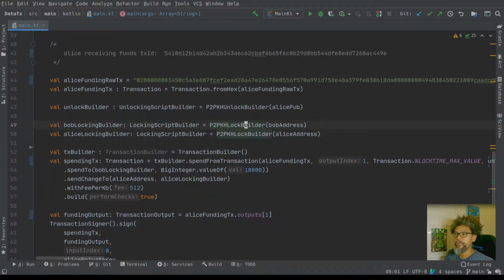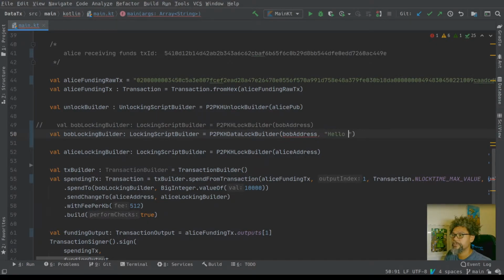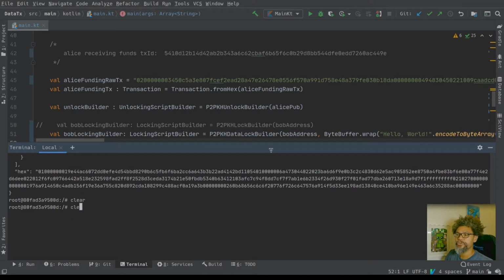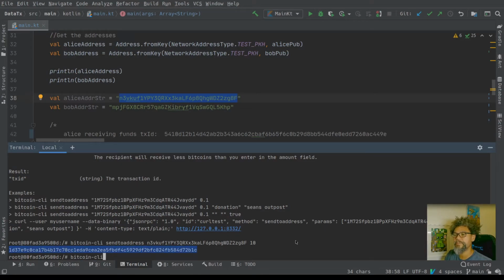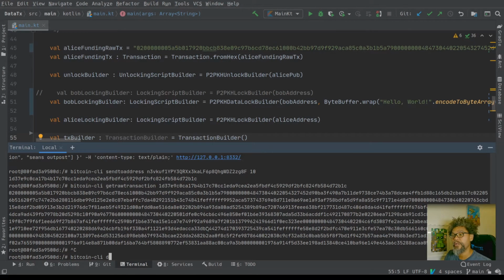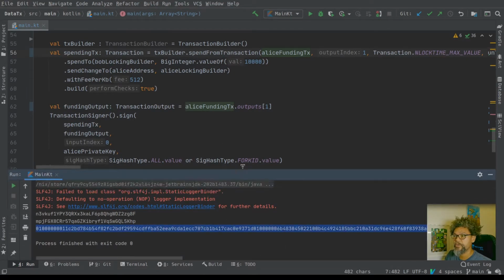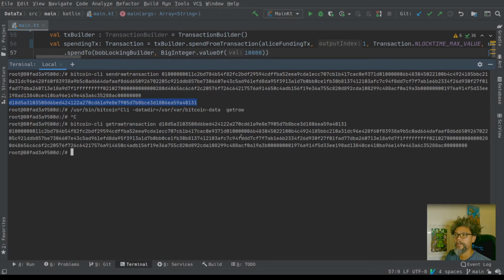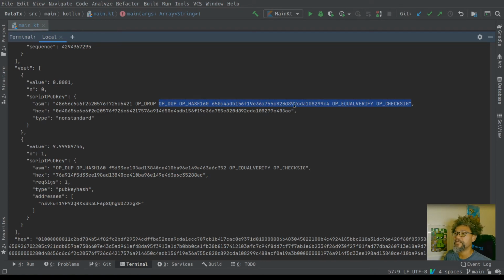Create a Spendable Data Output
Today we create a Spendable Data Output. The output can be spent using a regular P2PKH script, but it contains data.

The upcoming release 1.4.0 of Bitcoin4J has a number of new Locking and UnlockingScriptBuilder helper classes.

One of these is of particular note. The P2PKHDataLockBuilder. This allows one to create Spendable Data Outputs in transactions, where these outputs can be spent using a regular P2PKH spending transaction.